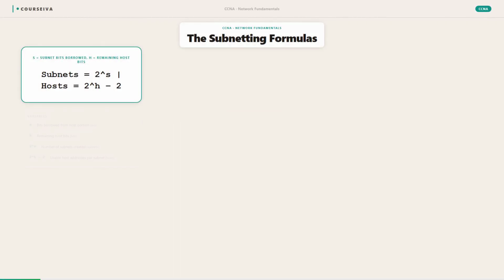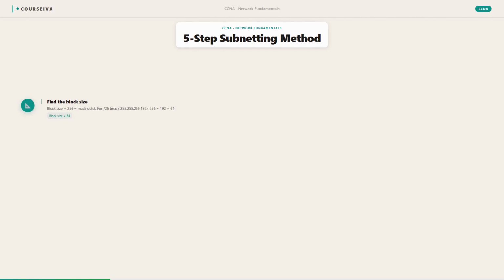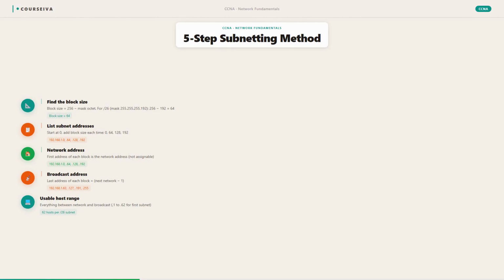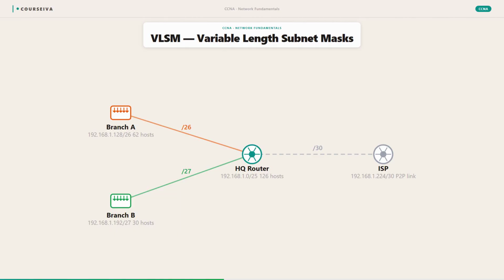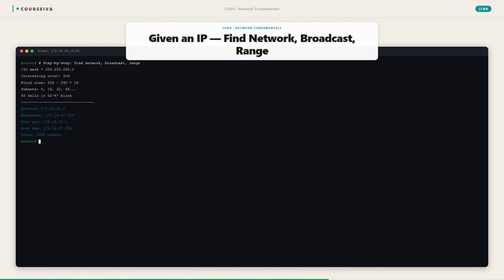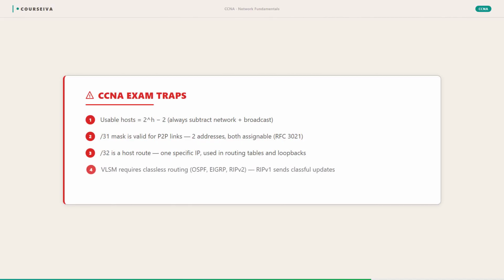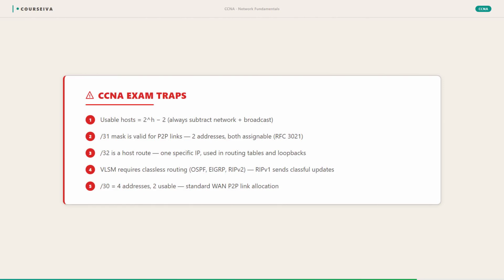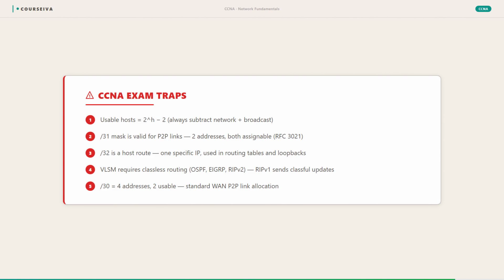Subnetting | CCNA 200-301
Subnetting — CCNA 200-301 sketch explainer.

Part of the Courseiva CCNA video series. Plain-English explanations of every CCNA exam topic.